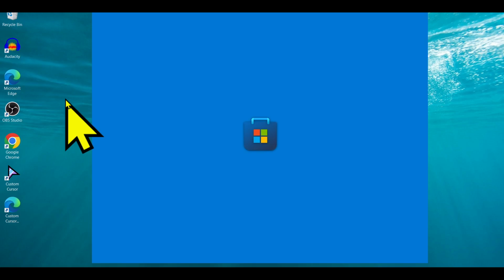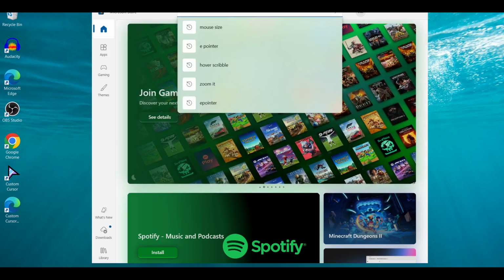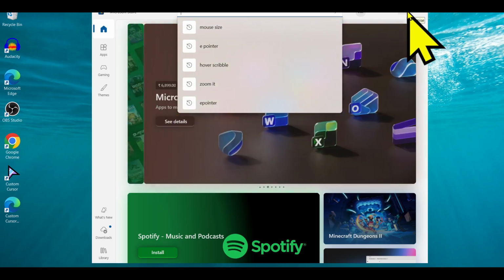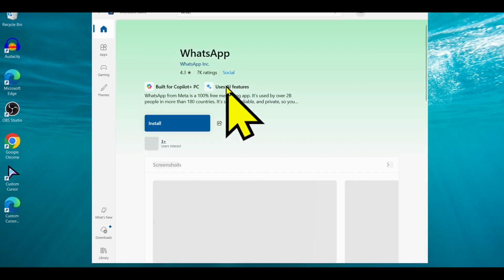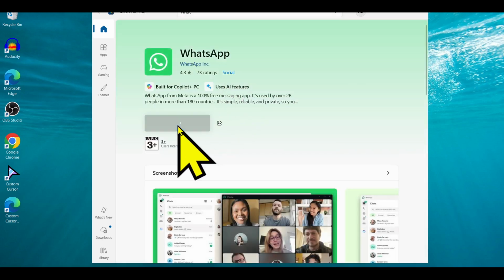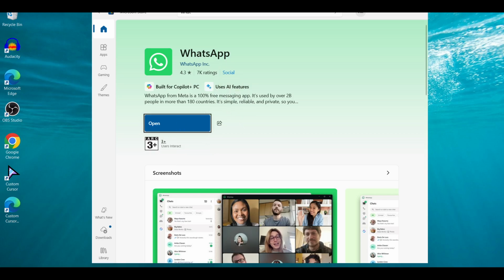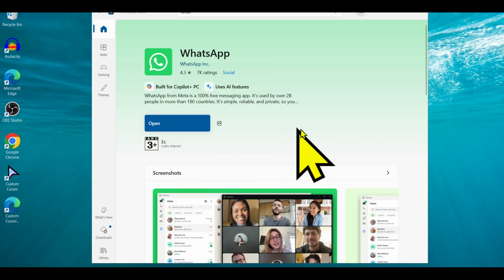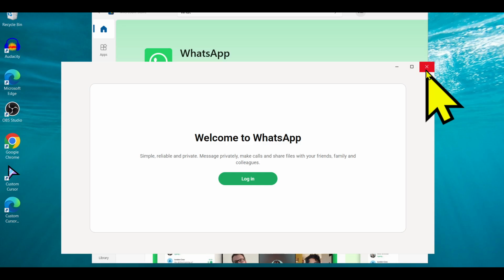How to Install Apps in Laptop for Free (Microsoft Store)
In this quick tutorial, I will show you exactly how to install apps in laptop for free using the built-in Microsoft Store. I will walk you directly through clicking your Start Menu, launching the Microsoft Store application, and utilizing the search bar to find verified software. From there, you will see exactly how to install apps in laptop for free by simply clicking the blue 'Get' button on the application page. Follow these exact system steps to master how to install apps in laptop for free without downloading dangerous files from unknown websites.